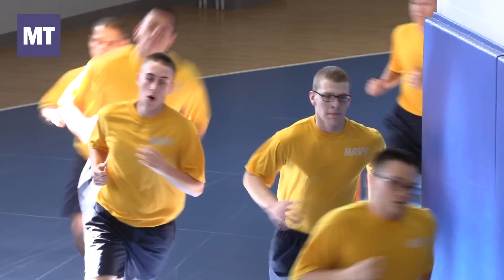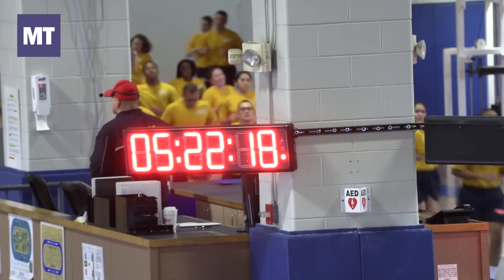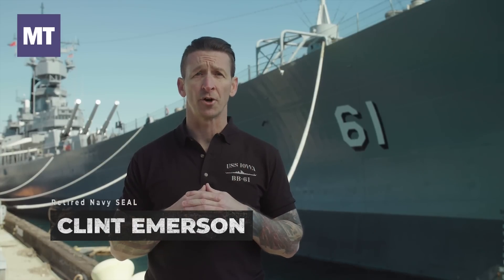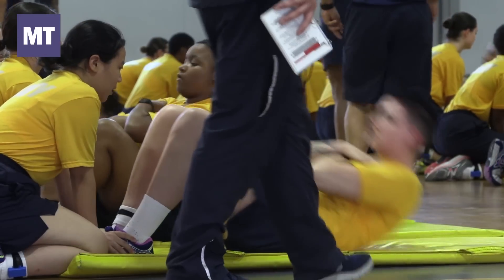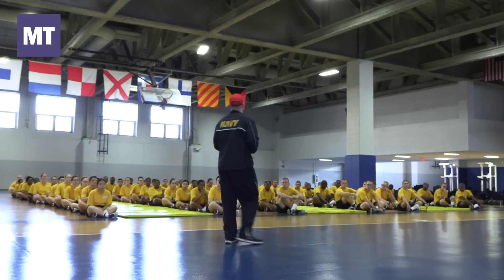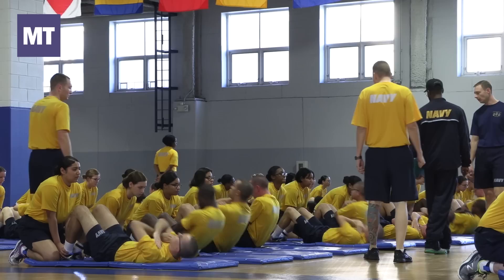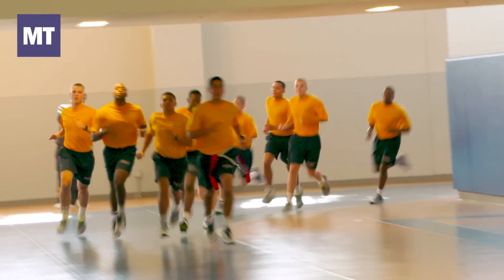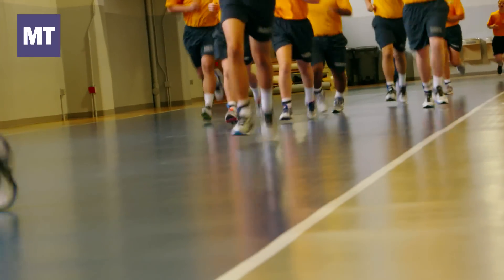Becoming a Sailor, Part 4: Get Fit or Go Home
In order to get through boot camp, recruits must pass a physical fitness test. The Navy has raised its standards in recent years — making sure all future sailors have a basic level of fitness. Failure to perform the required run, curl ups and push ups can get you sent home.

Follow along in our series "Becoming a Sailor" to see what Navy recruits experience as they go through boot camp at Recruit Training Command Great Lakes, the Navy's only recruit training facility. (Military Times/Syndicated in Partnership with Sandboxx )

Learn more and get ready for boot camp with the comprehensive Sandboxx guide